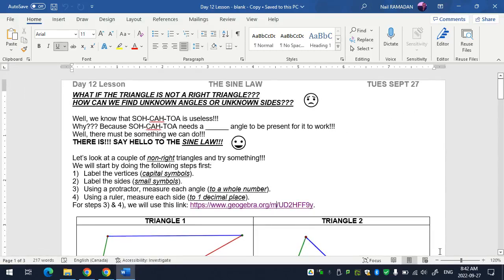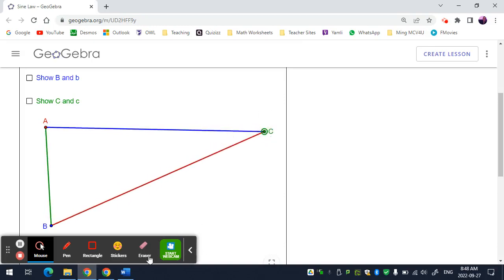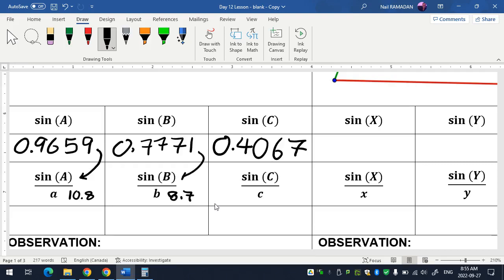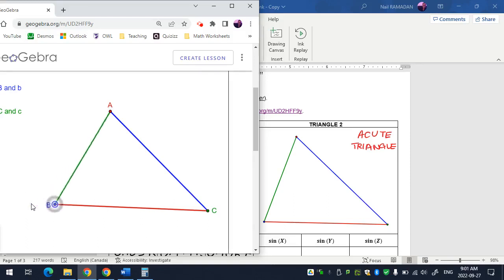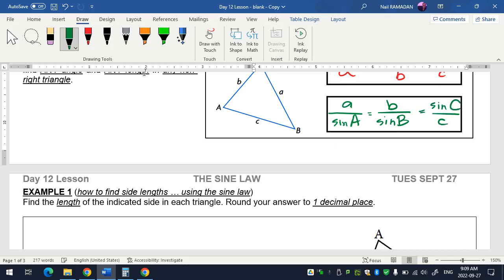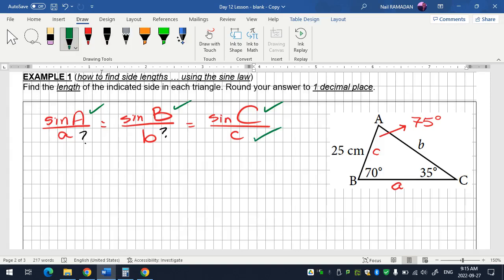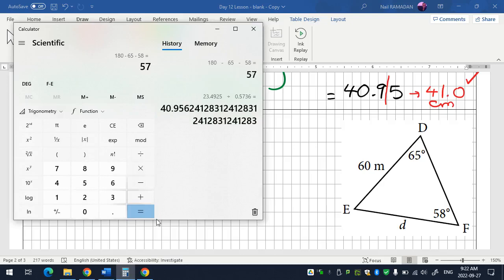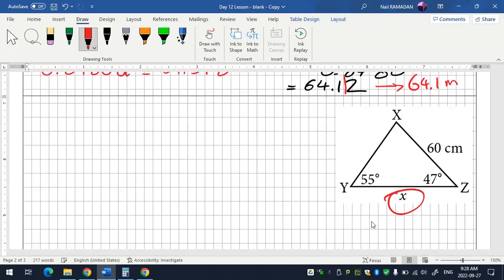sine law (part 1)